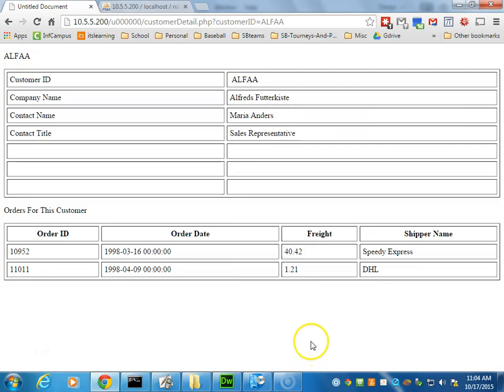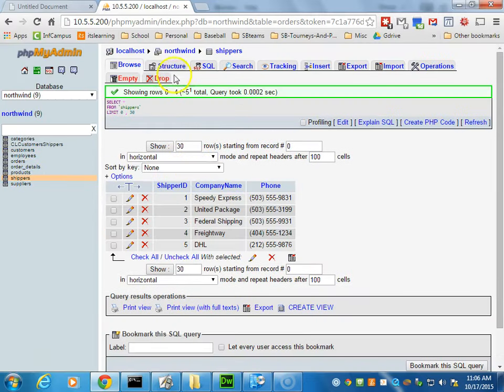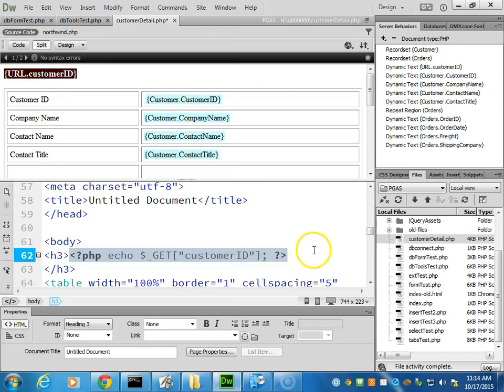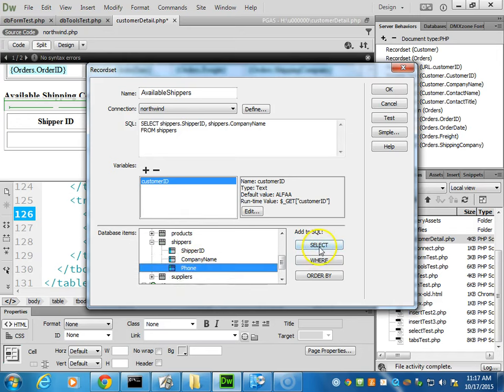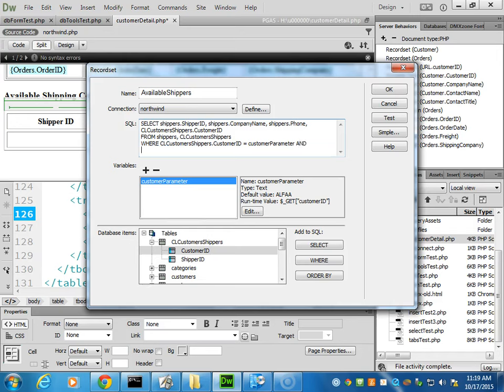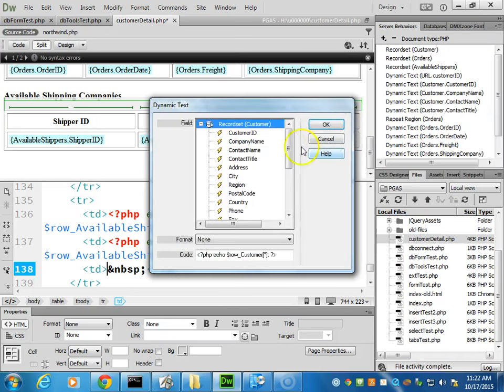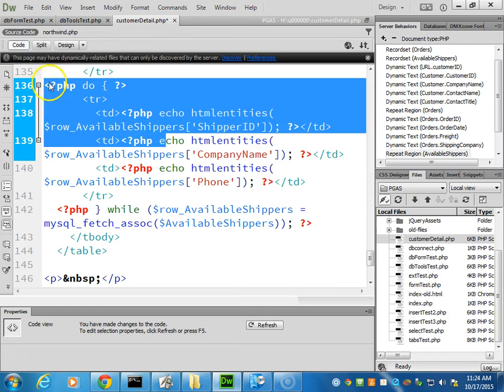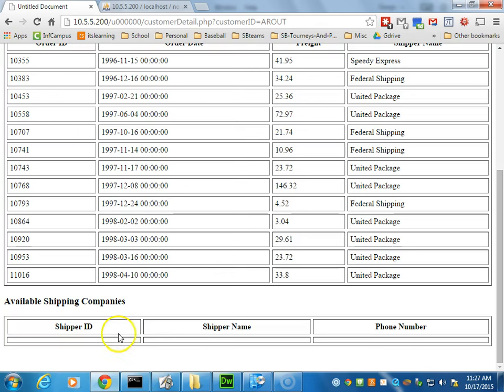Creating and using a Recordset with custom SQL and Crosslink table